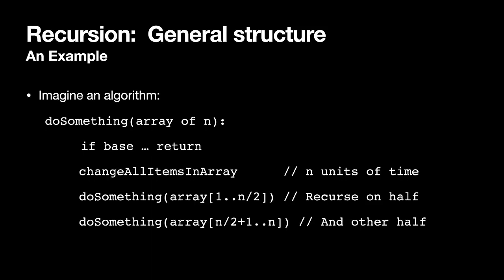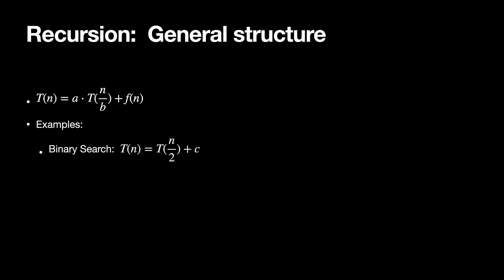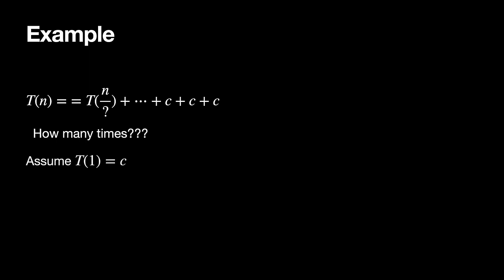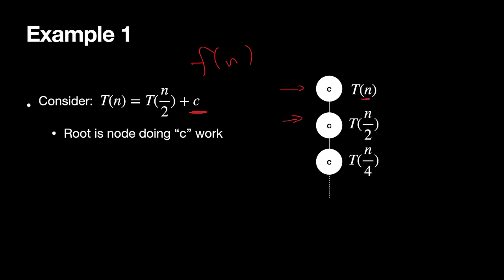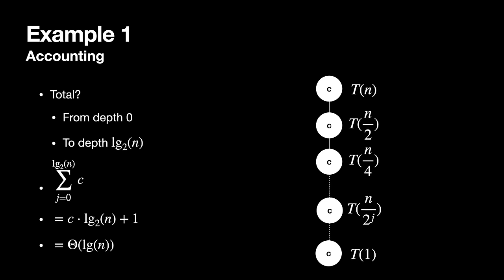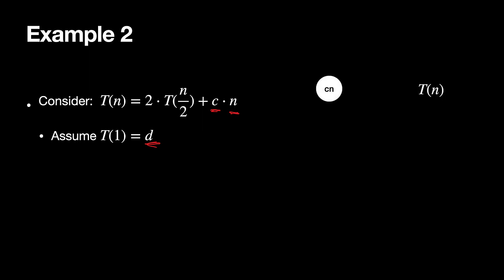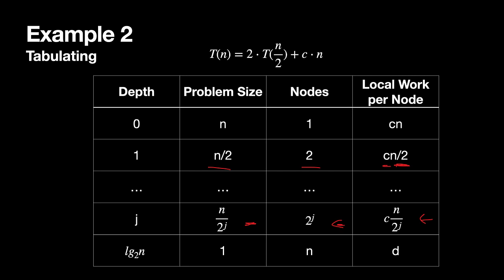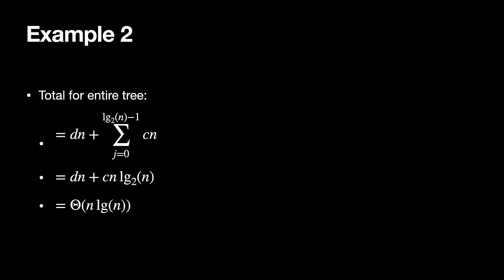4.5 Data Structures & Algorithms: Solving Recurrence Equations via. RecursionTrees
We look at another approach to solving recurrence equations: using tree diagrams and some "accounting" to develop a closed form solution.